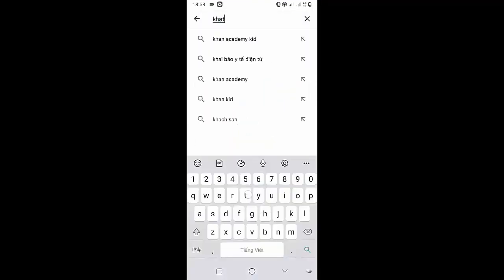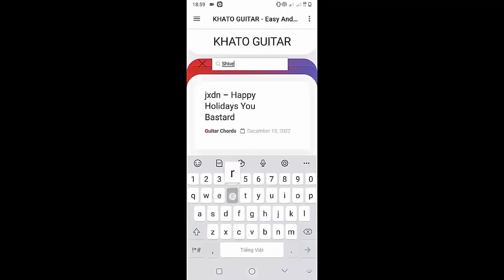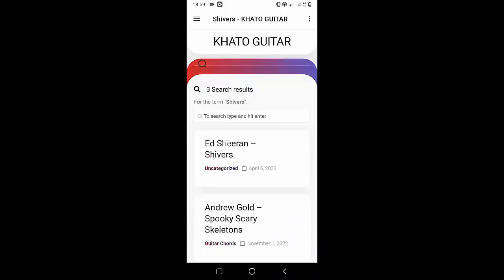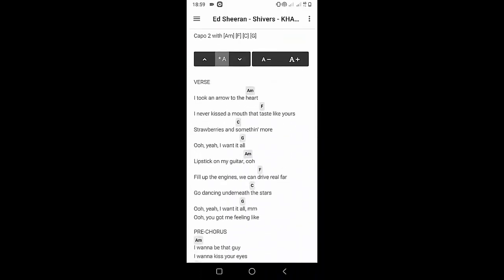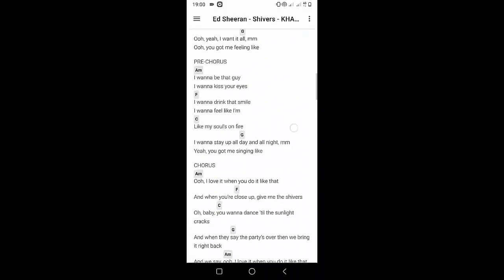Dominic Fike - Ant Pile | Guitar Tutorial